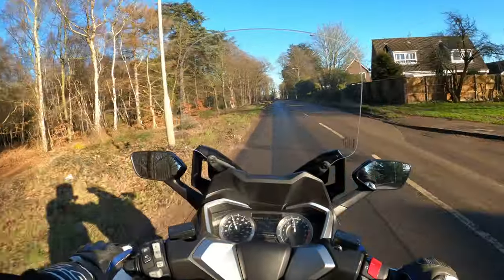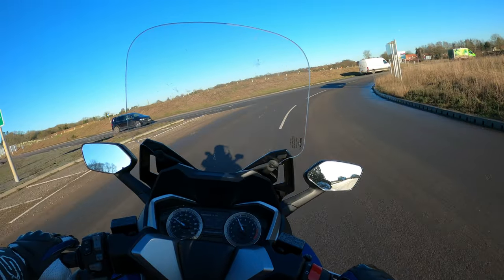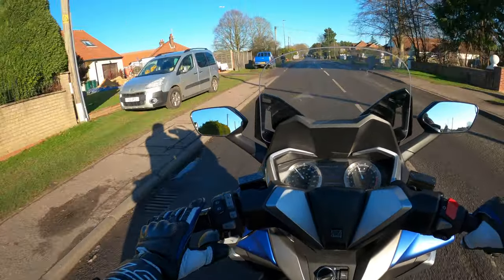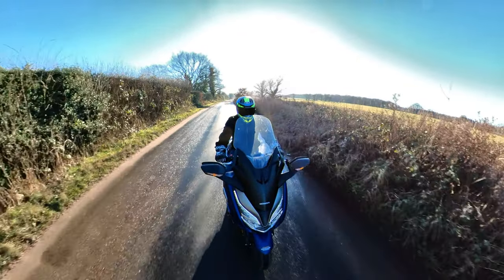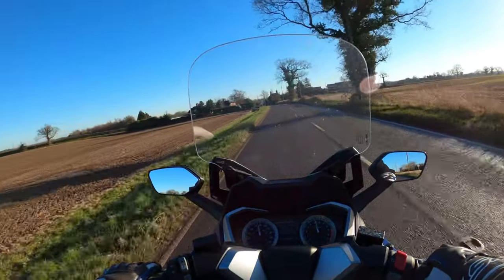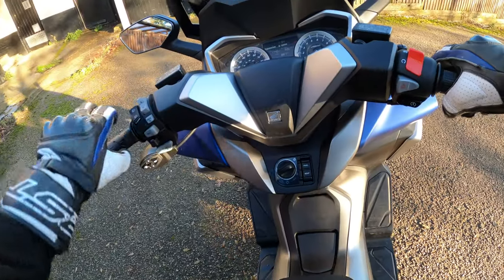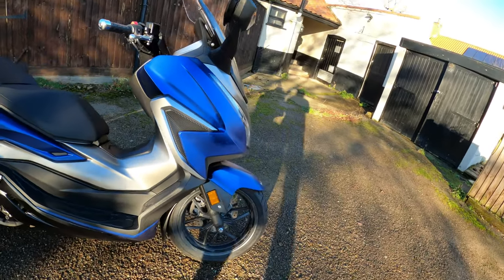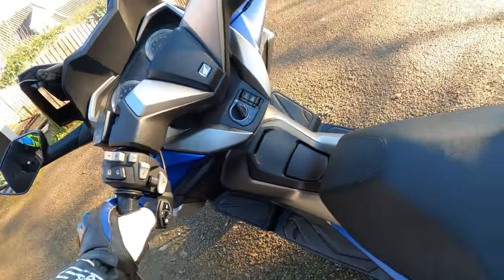2022 Honda Forza 350 Review | First Ride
2022 Honda Forza 350

I was very fortunate to test ride the Honda Forza 350 and give my honest first ride opinion.
(Thanks Honda) would highly recommend a test ride! What a great bike!!